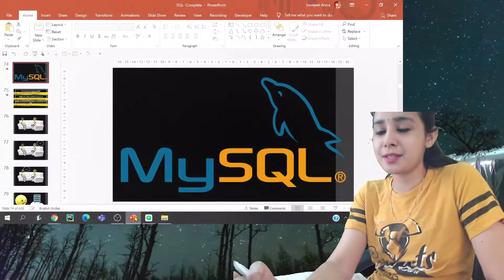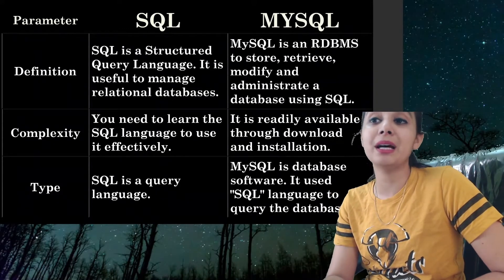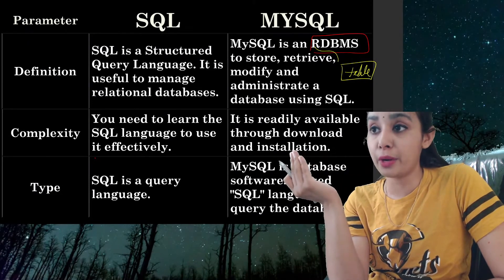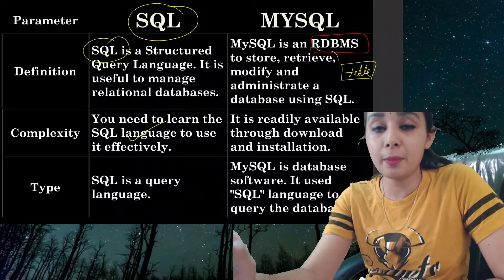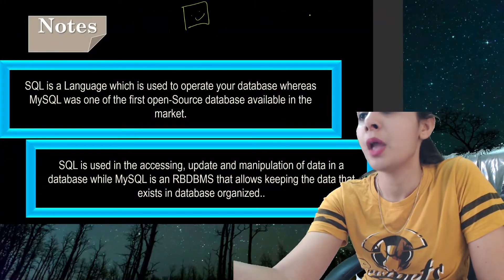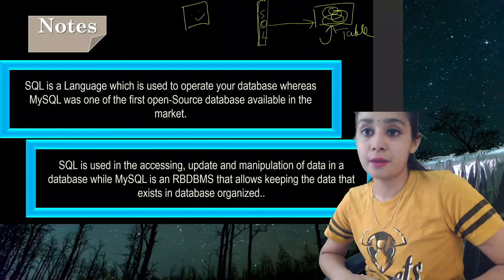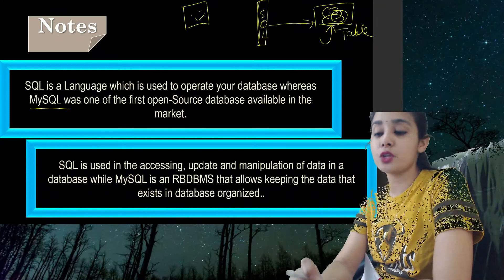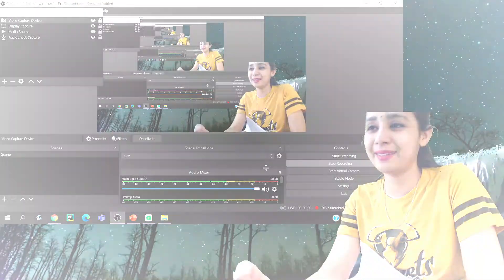DATABASE & SQL | Class 12 CS/IP | Difference between SQL and MySQL | Day 6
Follow me at Unacademy for Class 11 and 12 IP and CS

Use code : LALIVE or LOVEJEETARORA to unlock for free.
Working With Function
Mission 100 - Complete Course on Working With Function in Python-Part1
Mission 100 - Complete Course on Working With Function in Python-Part2
Output Based Questions | Working With Function | Most Important 12-CS
Mission 100-Complete Course on Working With Function in Python-Part 3
Mission 100-Complete Course on Working With Function in Python-Part 4
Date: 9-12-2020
Time:5:15 PM
 Class- 12th
Mission 100-Complete Course on Working With Function in Python-Part 5
Using Python Libraries
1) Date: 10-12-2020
Time:5:15 PM
Class- 12th
Mission 100-Complete Course on Using Python Libraries - Part - 6

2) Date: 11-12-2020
Time:5:15 PM
Class- 12th
Mission 100-Complete Course on Using Python Libraries - Part – 7

Random Function
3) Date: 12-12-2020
Time:3:15 PM
Class- 12th
Mission 100 - Random Function | Output Questions | Part – 8

Data Structures
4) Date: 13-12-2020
Time:5:15 PM
Class- 12th
Mission 100 - Data Structures - Part 9
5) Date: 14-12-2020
Time:5:15 PM
Class- 12th
Mission 100 - Data Structures - Part 10

File Handling: Text File
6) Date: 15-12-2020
Time:5:15 PM
Class- 12th
Mission 100 - File Handling: Text File - Part -11

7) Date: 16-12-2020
Time:5:15 PM
Class- 12th
Mission 100 - File Handling: Text File - Part -12

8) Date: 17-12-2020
Time:5:15 PM
Class- 12th
Mission 100 - File Handling: Text File - Part -13

- File Handling: Binary File
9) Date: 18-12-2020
Time:5:15 PM
Class- 12th
Mission 100 - File Handling: Binary File - Part 14

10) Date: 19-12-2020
Time:5:15 PM
Class- 12th
Mission 100 - File Handling: Binary File - Part 15

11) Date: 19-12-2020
Time:6:30 PM
Class- 12th
The "Ultimate" Time-Table for Boards 2021| Let's Crack It !!!

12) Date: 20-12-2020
Time:5:15 PM
Class- 12th
Mission 100 - File Handling: Binary File - Part 16

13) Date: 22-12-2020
Time:5:15 PM
Class- 12th
Mission 100 - File Handling: Binary File - Part 17

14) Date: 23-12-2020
Time:4:00 PM
Class- 12th
MCQ Rapid Fire - Based on Sample Paper 2021- Class 12 CS

File Handling: CSV File
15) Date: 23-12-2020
Time:5:15 PM
Class- 12th
Mission 100 - File Handling: CSV File - Part 18

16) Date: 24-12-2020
Time:5:15 PM
Class- 12th
Mission 100 - Complete Course on Database Management[Unit 3] - Part 19